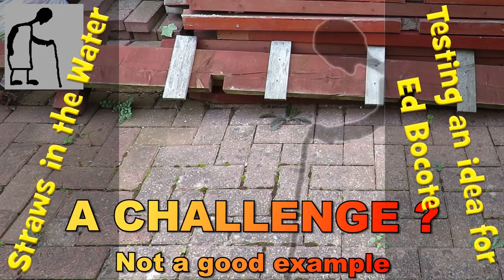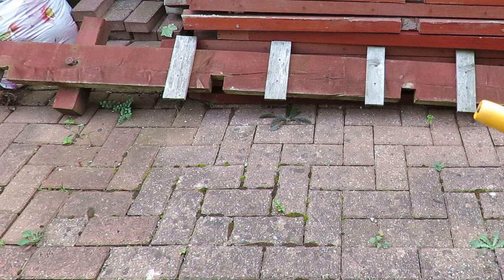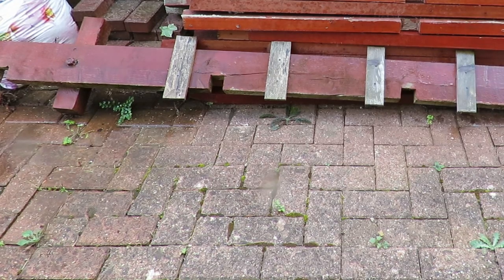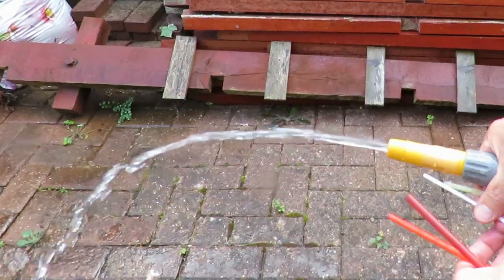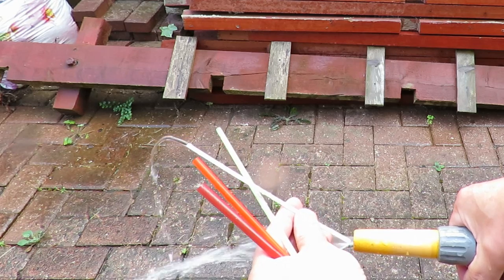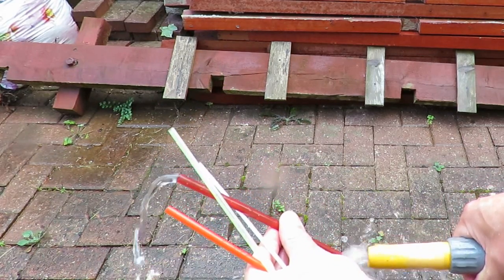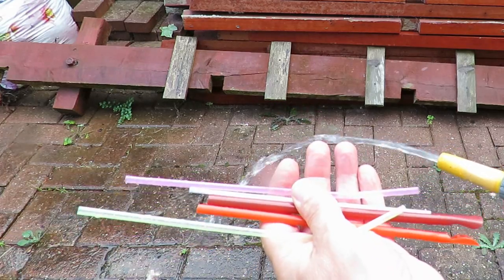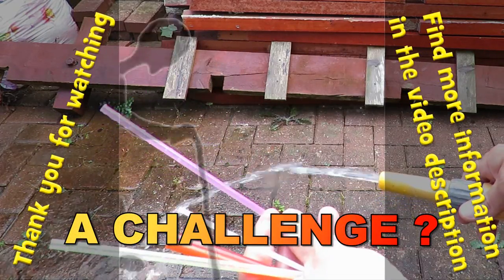Straws in the water for Ed Bocote A CHALLENGE? not a good example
Straws in the water A CHALLENGE ? not a good example. Ed Bocote wanted to see what happens if we stick straws in the water facing forwards. We were hoping we might get jets of water shooting out of them as the boat goes forward. It doesn't seem to work using my boat so I did some tests in the kitchen sink. I don't think it will work but I am more than happy to see somebody demonstrate it will or even prove it mathematically.
THE AIM OF THE CHALLENGE
The original request I received assumed that sticking a straw in the water at an angle would automatically cause the water to shoot up the straw and exit as a jet of water from the top so that is what we are aiming for. I cannot see that happening and I suspect the boat would need to be travelling extremely fast to get any significant height. Using a pump is not an option as that will work regardless of the speed of the boat. It needs to be some sort of passive method that relies on the forward motion of the boat. Placing a tube behind the propeller is excluded as that would be working like a pump.

My original video was filmed using Canon Powershot SX60 HS and my Sunglasses Camcorder

Main components
Plastic pop bottles
Expanding foam
Hair Drier motors
Propeller from garden fan ornament

Main Tools
Hot Glue Gun
Sharp knife
Soldering iron

I am not endorsing these products I am just answering the questions people have asked. I always suggest you do your own search as the prices and specifications will vary and my links will probably be out of date when you come to read this.
10A ESC Brushed Reverse Speed Controller 2KHz 5V 1A PPM Boat Without Brake
1080P SJ4000 Waterproof HD Helmet Sport Action Video Camera Cam DV Black